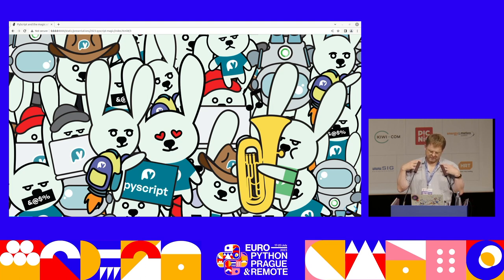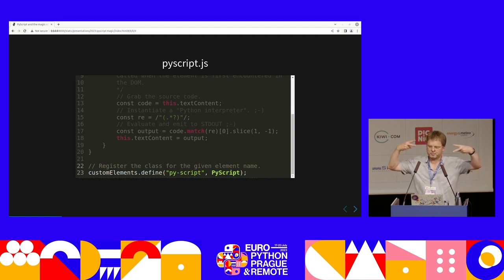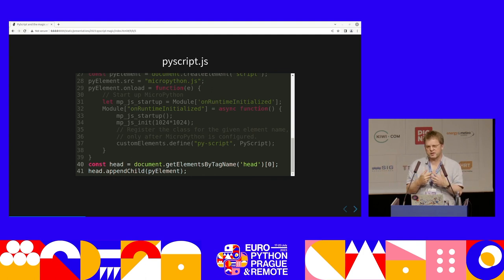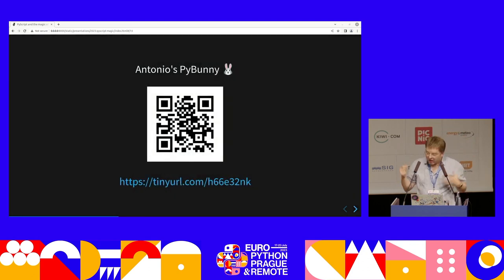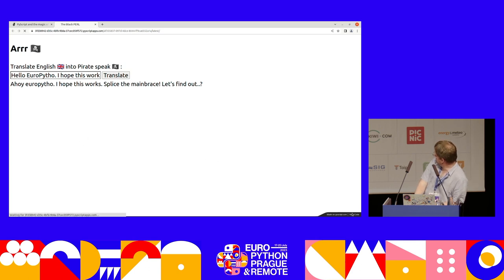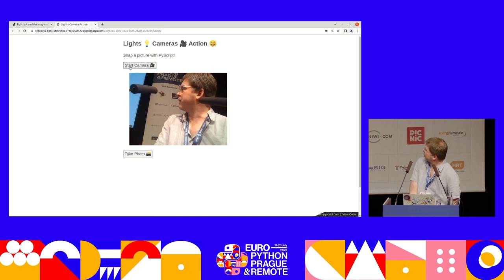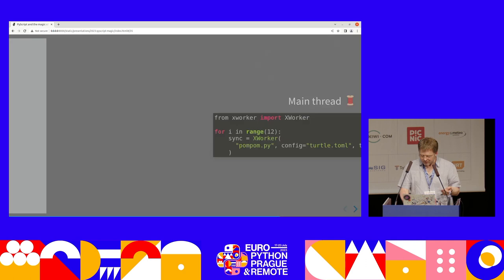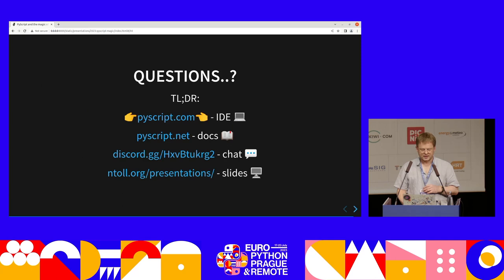PyScript and the magic of Python in the browser — Nicholas Tollervey, Fabio Pliger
Python running on the browser is the new frontier to creating true client-side web and mobile applications. Today we can many incredible things that were not possible just a few months ago before WASM, Pyodide and PyScript.

The talk will cover what's possible today, cover the major features offered by PyScript and walk through creating amazing applications and games with Python, on the browser, without the need for Python server-side logic.